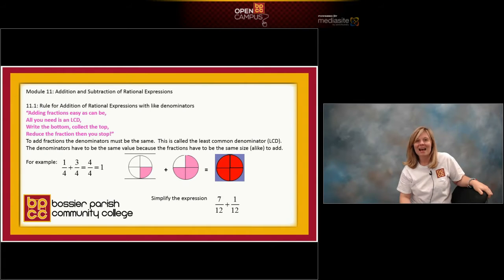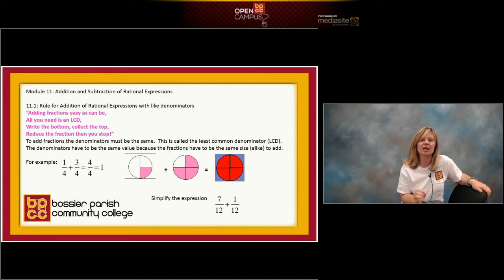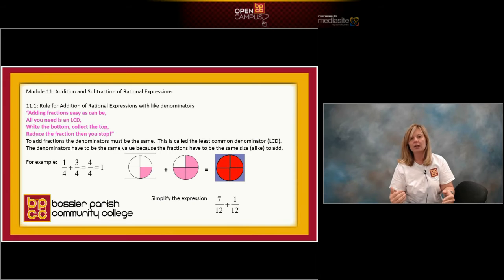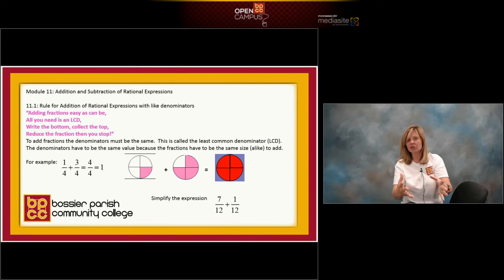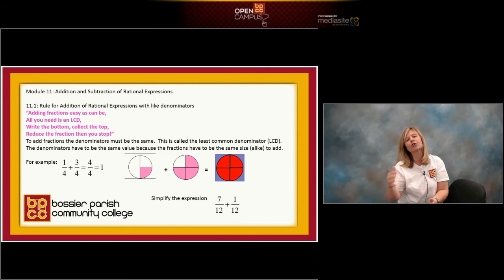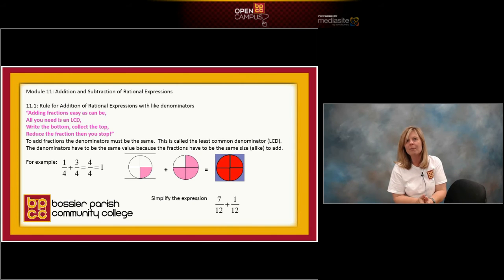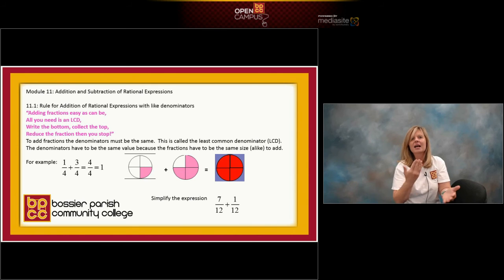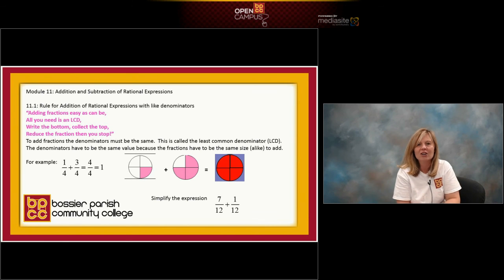11 1A Meaning of Addition of Rational Expressions